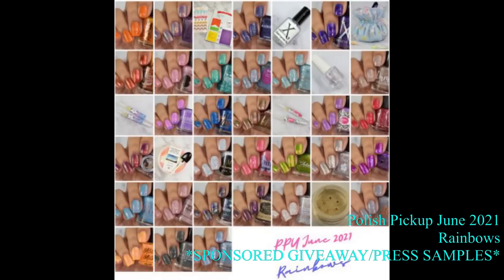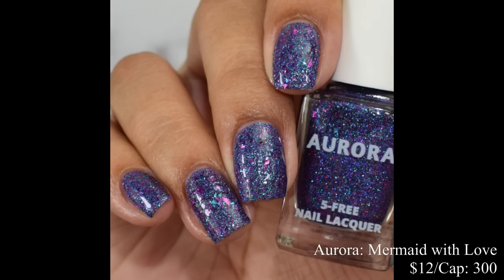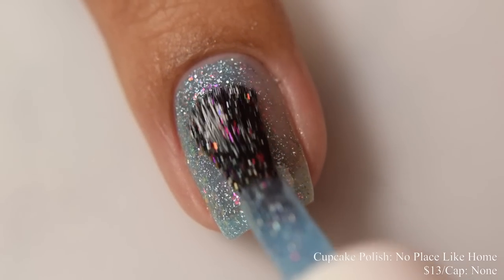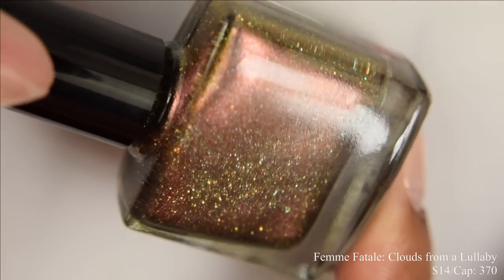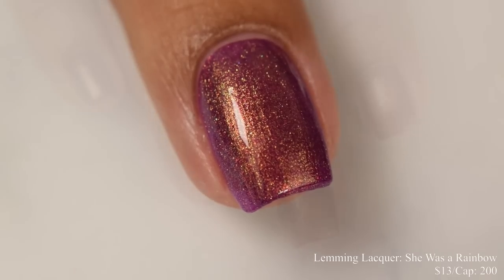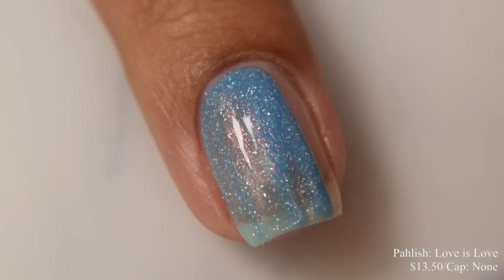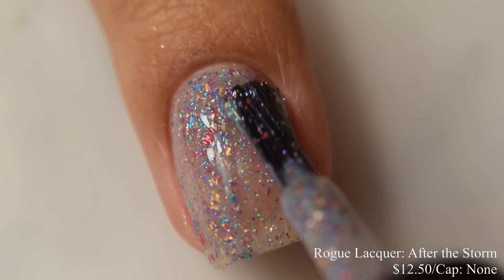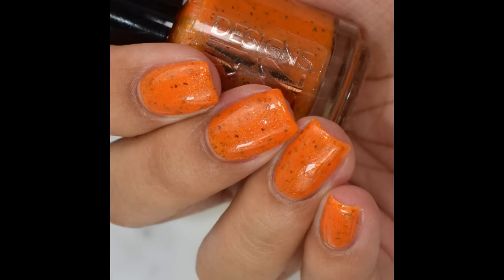Polish Pickup June 2021: Rainbows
Wishlisting is currently open! Shopping starts June 4th at 11am Eastern time through June 7th at 11:59pm Eastern time.

Timestamps:
Intro 0:00
1422 Designs 'Up for the mystery tour' 45:08
Alchemy Lacquers 'Sphere of iridescence' 1:58
Angel Wings Creations 'Mani planner and washi sticker set' 3:01
Aurora 'Mermaid with love' 4:38
Baroness X 'Ultraviolet'' 5:39
Baroness X 'Charmeuse Topcoat' 6:55
By Dany Vianna 'Magical Armoire' 7:32
By Dany Vianna 'polish travel bag' 8:25
Cameo Colours Lacquers 'Only bad witches are ugly' 9:28
Crystal Knockout 'Glass and glimmer' 10:26
Cupcake Polish 'No place like home' 11:48
Cuticula 'Dash landing' 12:55
Cuticula 'Limitless topcoat' 13:53
Dam Nail Polish 'goal digger' 14:32
Different Dimension 'Space Rainbows' 15:52
Different Dimension 'cuticle oil duo' 16:53
Fair Maiden 'Sparkle like you mean it' 17:38
Femme Fatale 'Clouds from a lullaby' 18:49
Glisten & Glow 'Rainbow bridge' 19:58
Glisten & Glow 'Cuticle oil and remover duo' 21:01
Hearts & Promises 'Passion, Vitality, Enthusiasm, and Security' 22:41
Lemming Lacquer 'She was a rainbow' 23:42
Luna Wax 'Double rainbow all the way' 24:47
MJ Lacquer 'Nothing but blue skies' 25:38
MLF Lacquer 'Rainbow Sunset' 26:43
Nail Artisan Cosmetics 'Rainbows to riches' 27:32
Nailed It! 'Magical menagerie' 28:29
Night Owl Lacquer 'Colors are everything' 29:27
Pahlish 'Love is love' 30:27
Pampered Polishes 'Colors of the wind' 31:23
Penelope Luz 'Soap bubble' 32:28
Poetry Cowgirl 'There's light after this' 33:38
Pretty Beautiful Unlimited 'Funfetti rainbow' 34:36
Psyche Minerals 'Yellow brick road' 35:29
Rogue Lacquer 'After the storm' 36:32
Sassy Sauce Polish 'Ray of ducking funshine' 37:32
Scofflaw Nail Varnish 'Horse of a different color' 38:43
Sweet & Sour Lacquer 'Mosaic' 39:41
Recap 40:47